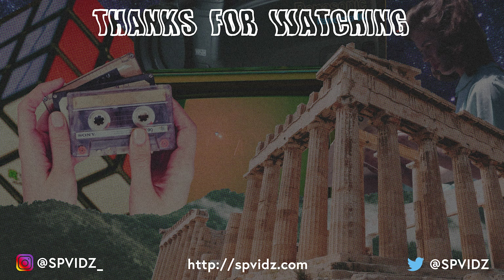How to make your lofi beats WAY more interesting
In this video I share a technique that will help to make your beats sound a lot more interesting. If you're stuck making the same 2 or 4 bar loops over and over this will be a huge help!

Although I filmed this on the SP404sx this can be applied to beats made in any way or device and even different genres of music too.